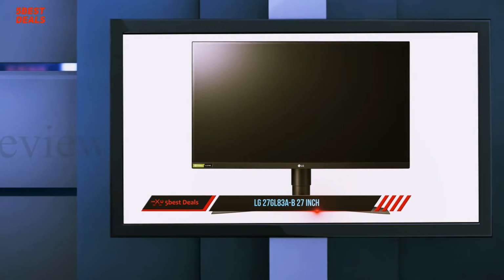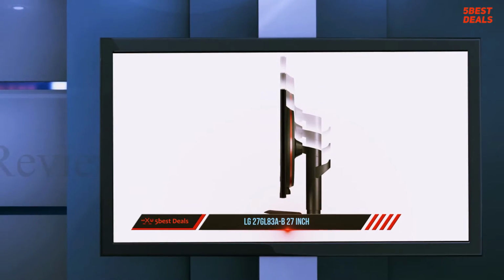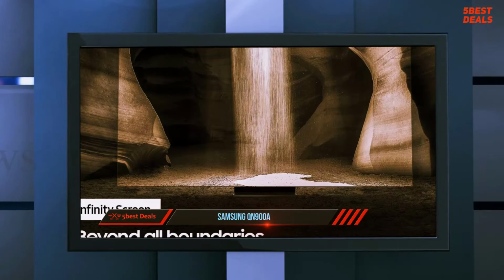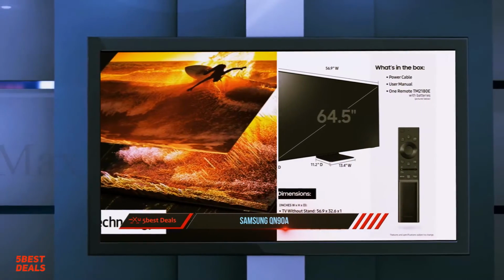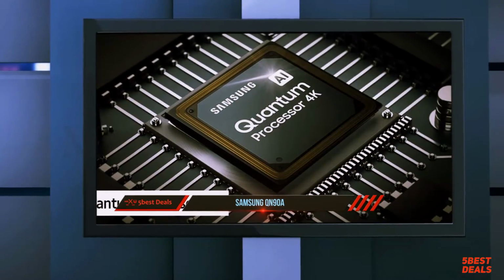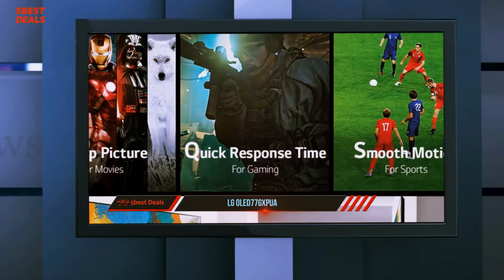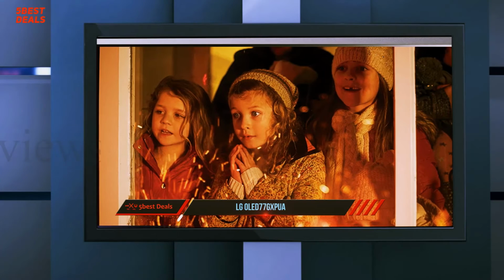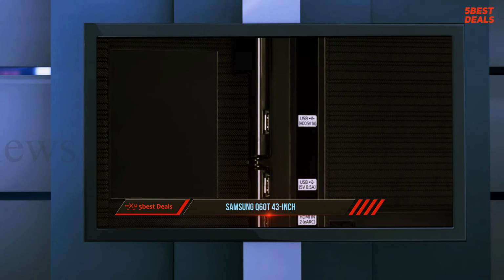Top 5 Best Monitor For Ps4 2022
► Here is the Links For Updated Price Of Best Monitor For Ps4 2022!
❥ 1  ► Samsung Q60T 43-Inch ◄
✓ Amazon US
✓ Amazon CA
✓ Amazon UK
✓ Amazon EU
❥ 2  ► LG OLED77GXPUA ◄
✓ Amazon US
✓ Amazon CA
✓ Amazon UK
✓ Amazon EU
❥ 3  ► SAMSUNG QN90A ◄
✓ Amazon US
✓ Amazon CA
✓ Amazon UK
✓ Amazon EU
❥ 4  ► SAMSUNG QN900A ◄
✓ Amazon US
✓ Amazon CA
✓ Amazon UK
✓ Amazon EU
❥ 5  ► LG 27GL83A-B 27 Inch ◄
✓ Amazon US
✓ Amazon CA
✓ Amazon UK
✓ Amazon EU

This is my top 5 Best Monitor For Ps4, That I mention in this video.